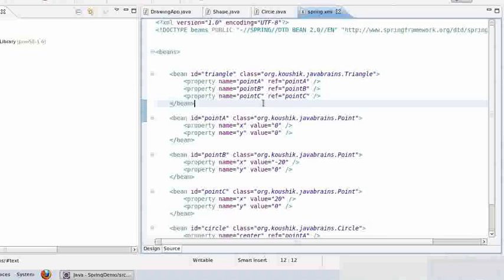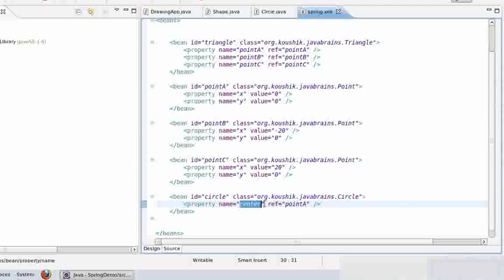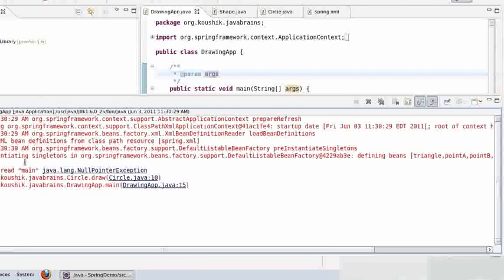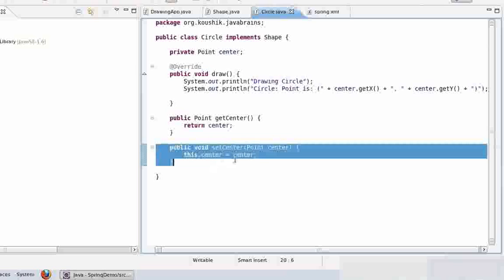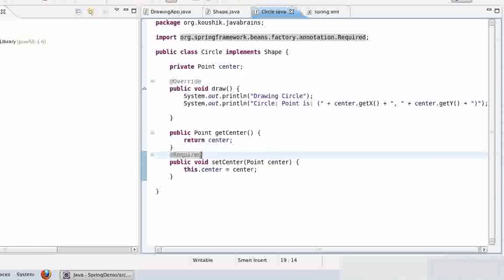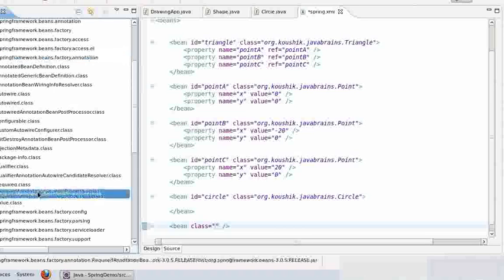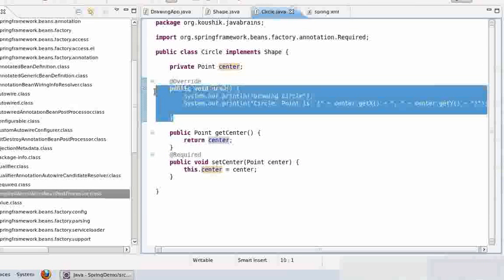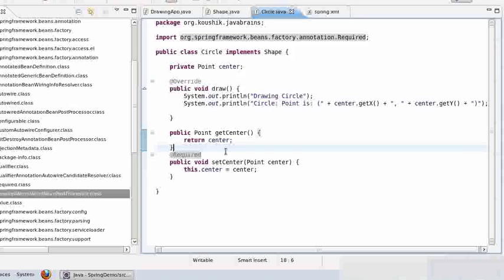Spring Tutorial 18 Introduction to Annotations and the Required Annotation